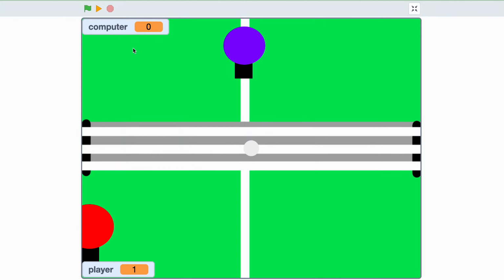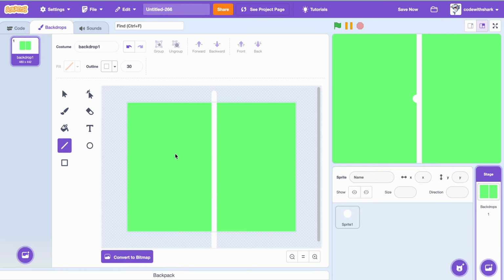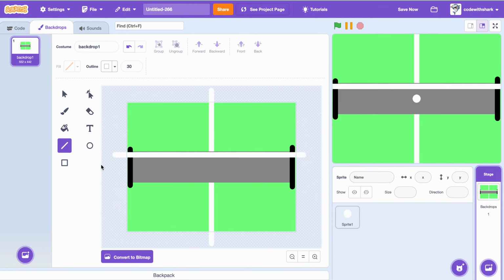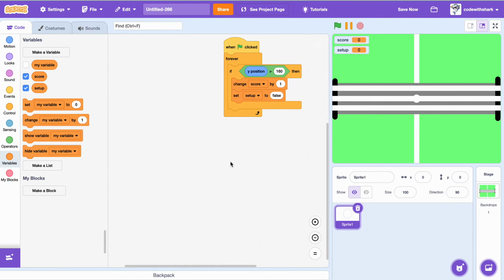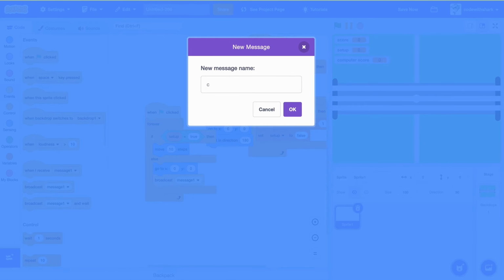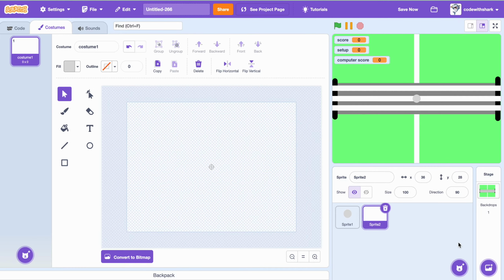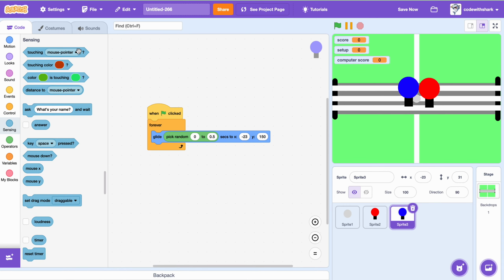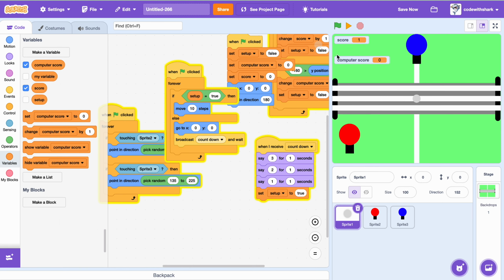How To Make Ping-Pong In Scratch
Today we are making Ping-Pong in Scratch.